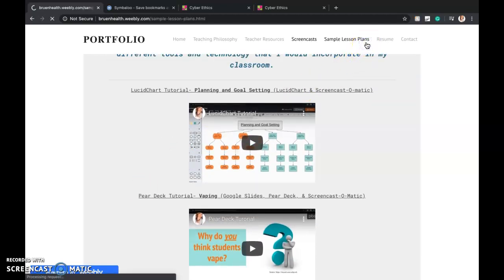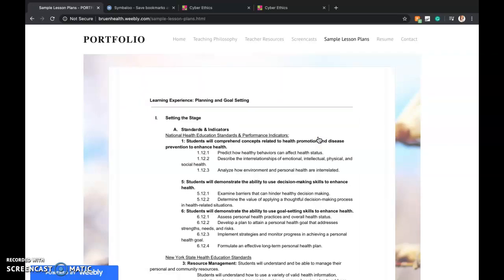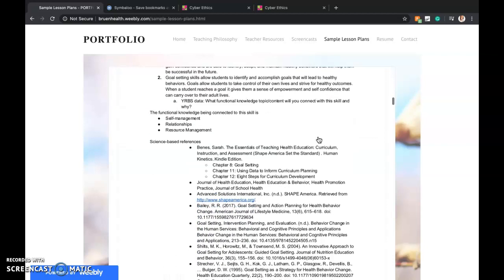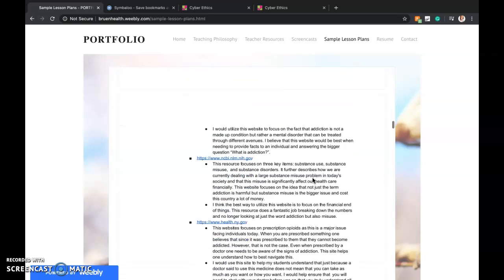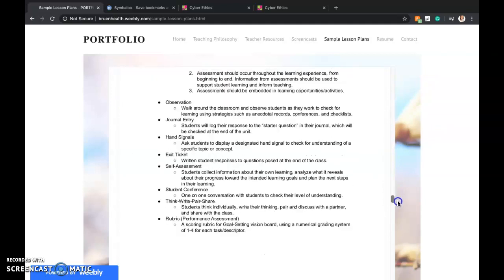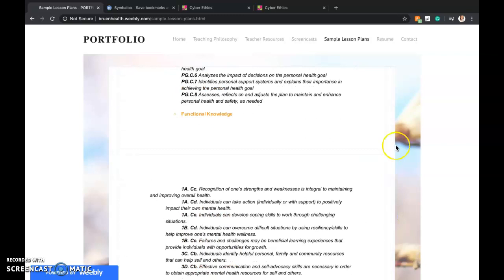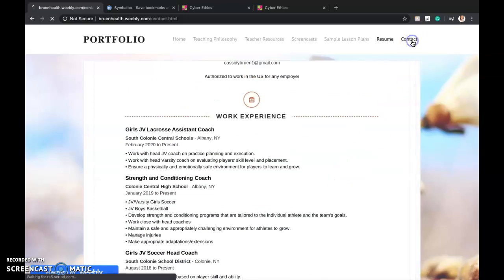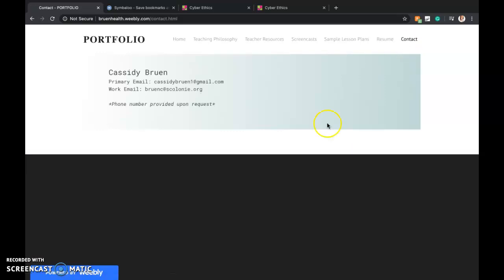Weebly Website Review